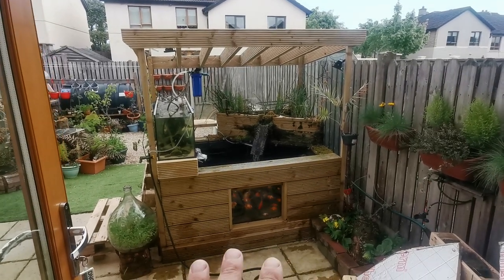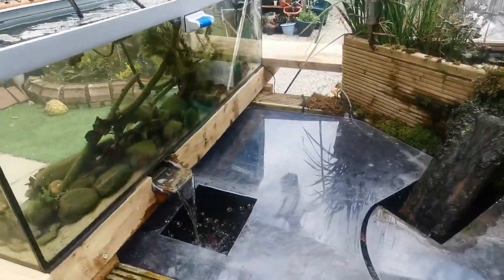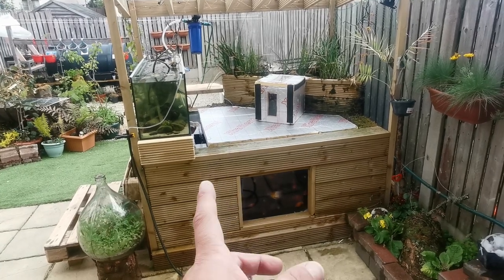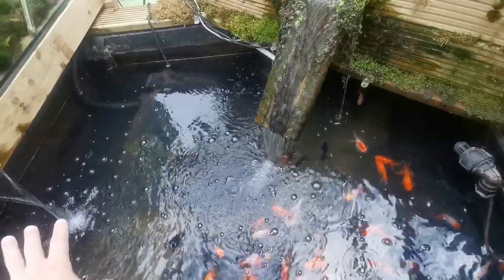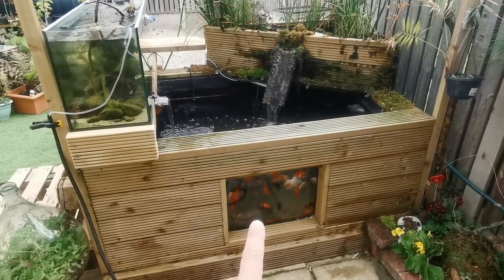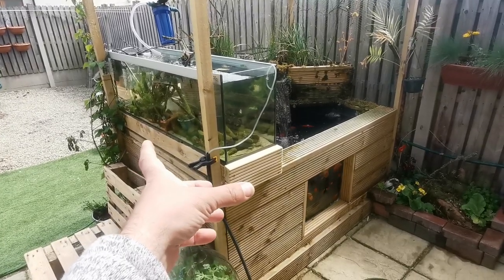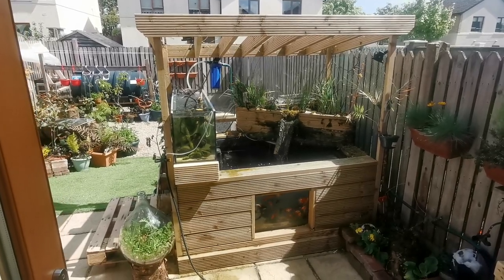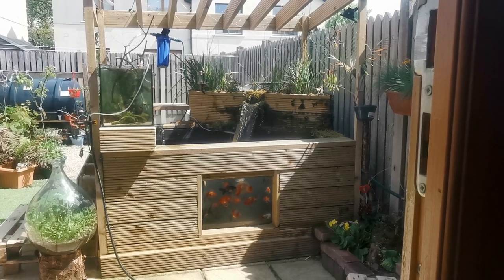The cost of living with a heated raised pond over winter!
I've been asked quite a bit for this one, it's a more in depth look at living with the raised heated fancy goldfish pond. I live in Wexford in Ireland, for gardeners it would be a zone 9B, so it can get pretty cold and winters can be LOOOOOONNNNGGGGG! For that reason l, this is basically made of insulation! I go through a few topics here I feel are definitely woth knowing if your going to venture into building one yourself, but if you have any questions, check out my Instagram @thejoyofaquascaping and hit me up!